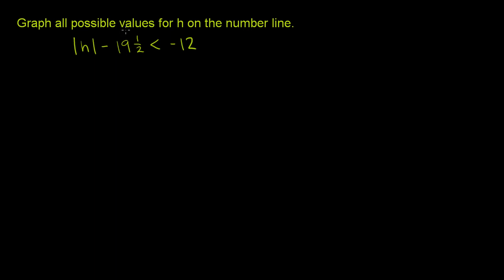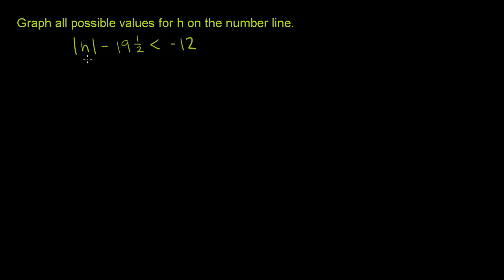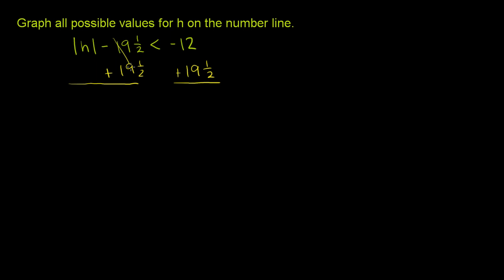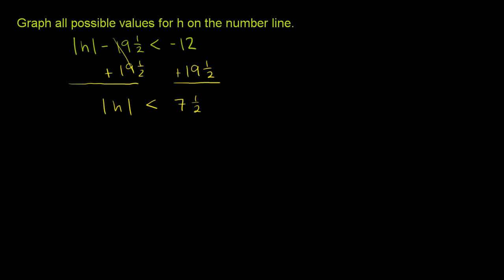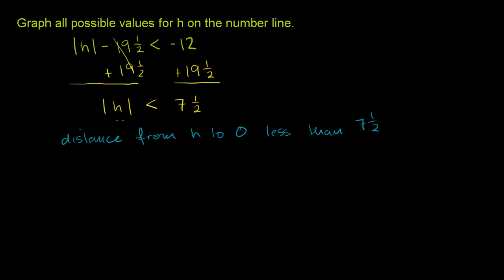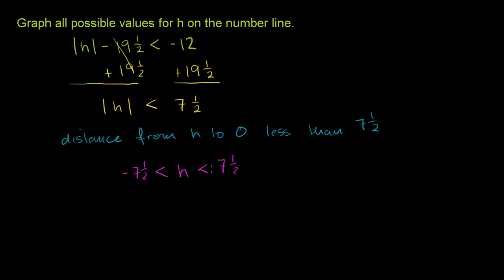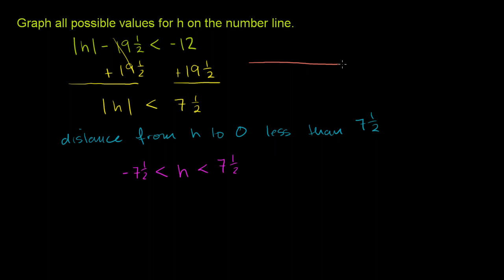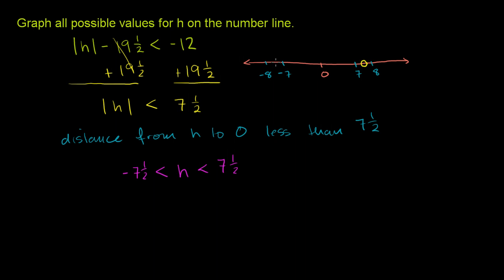Absolute value inequalities example 1 | Linear equations | Algebra I | Khan Academy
Courses on Khan Academy are always 100% free. Start practicing—and saving your progress—now

Absolute value inequalities, graph solution on number line